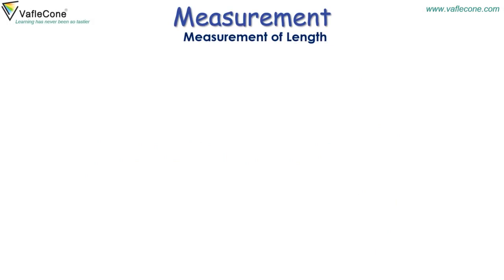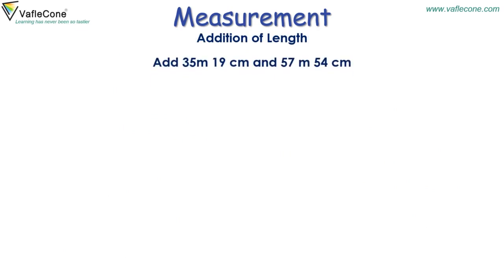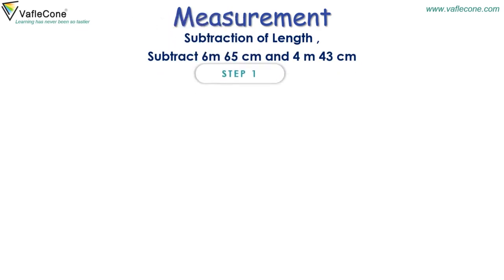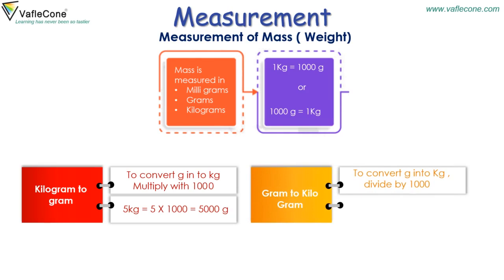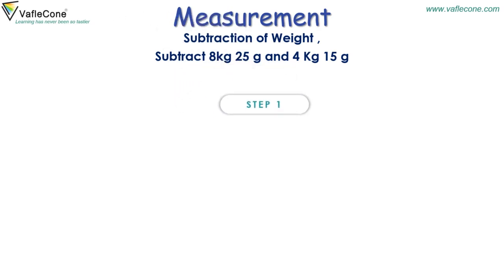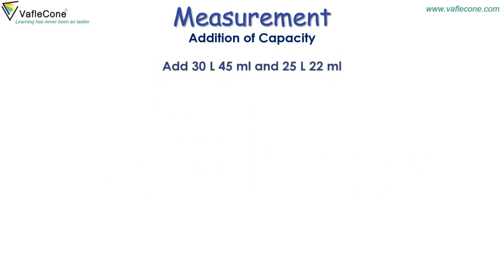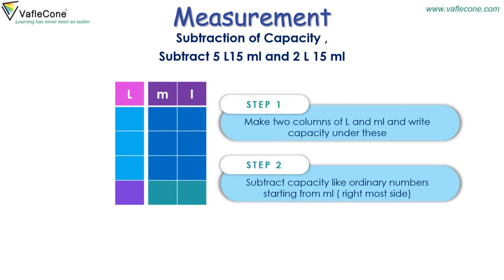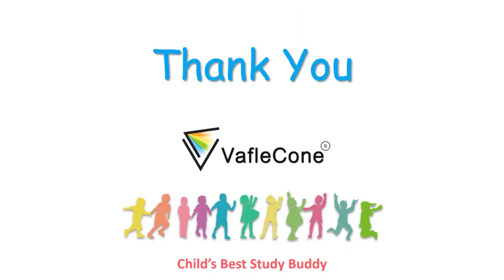Measurement class 3 l maths l CBSE Length, weight and capacity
We will learn about different UnitsOfMeasurements and there conversion .we will learn about addition and subtraction of length , weight and capacity . So let's go ahead and learn more about measurement with @VafleCone